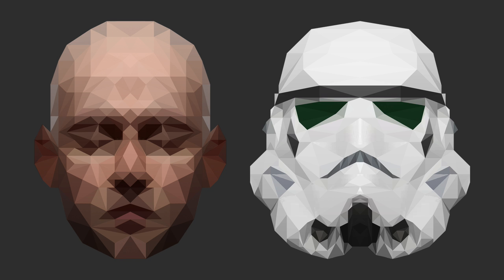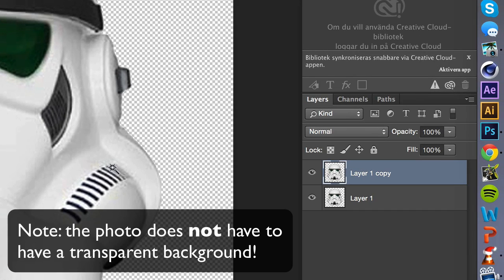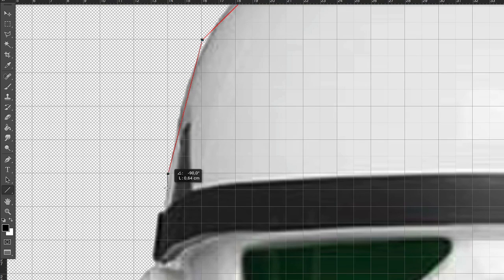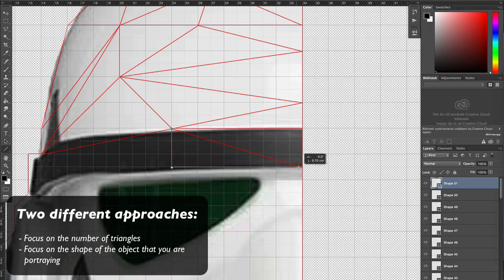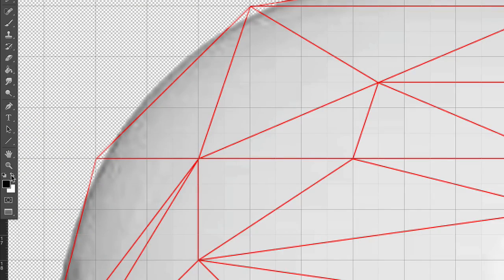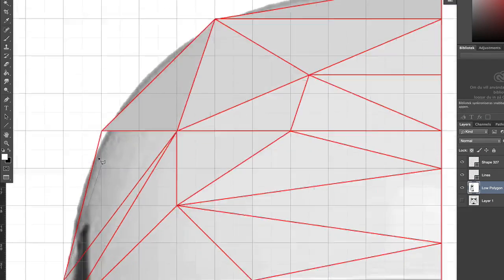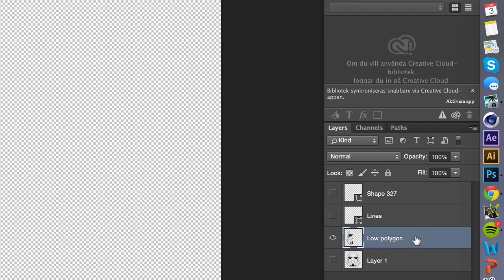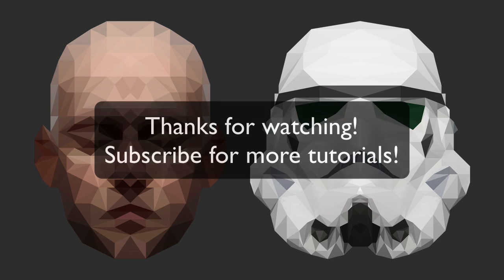Photoshop Tutorial: Low Poly Portrait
In this tutorial, I will be showing you how to make a low polygon effect in Adobe Photoshop. As mentioned in the video, it is not that hard to do, but it is a fairly slow process. However, the end result is really good, so it will be worth it.